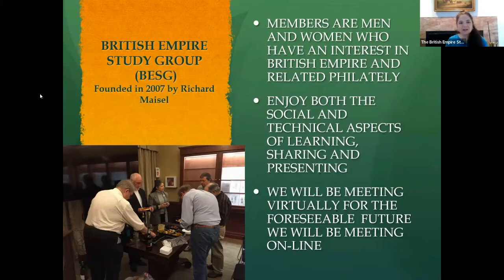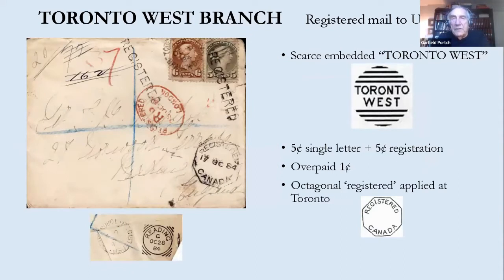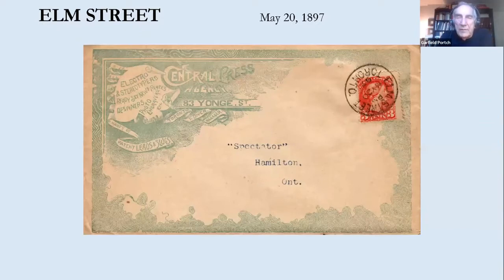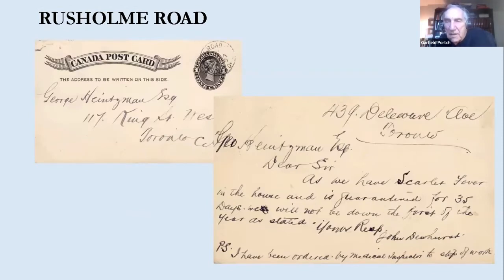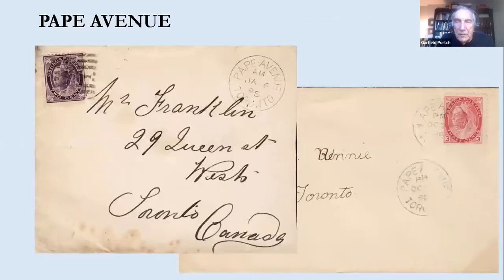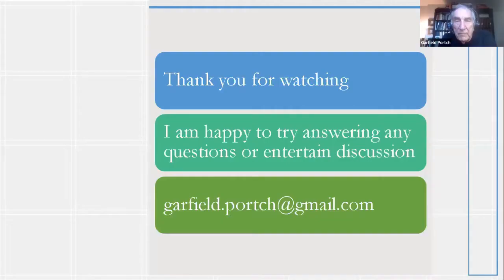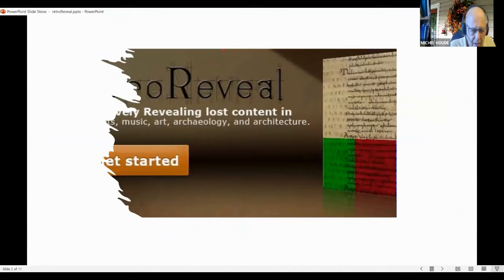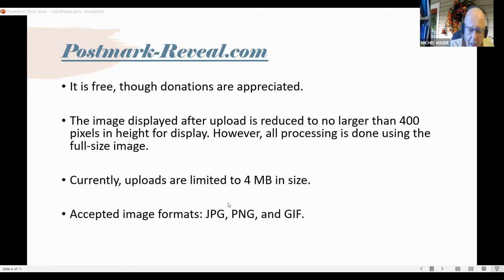The The Post Office Expansion in Toronto 1880 to 1901with Garfield Portch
The British Empire Study Group host Garfield Portch